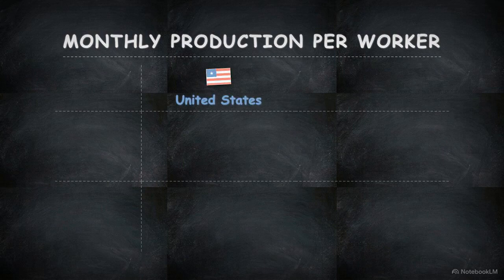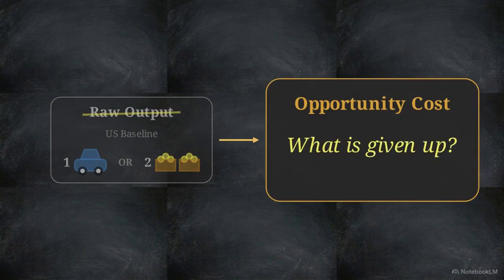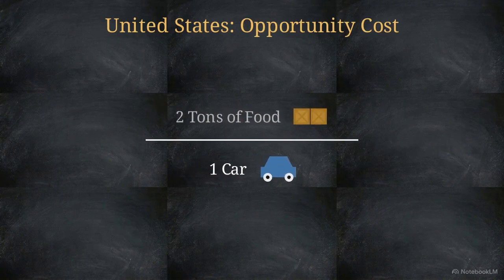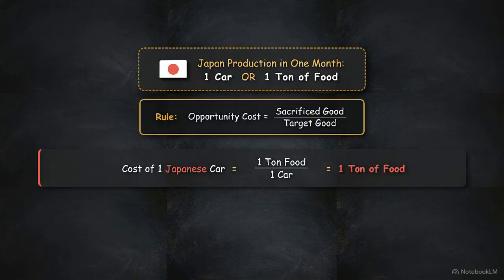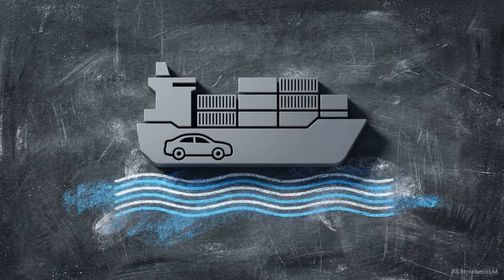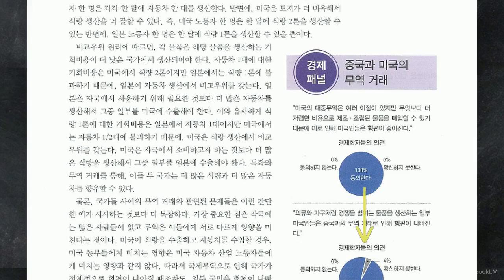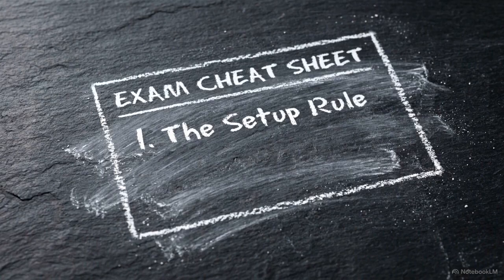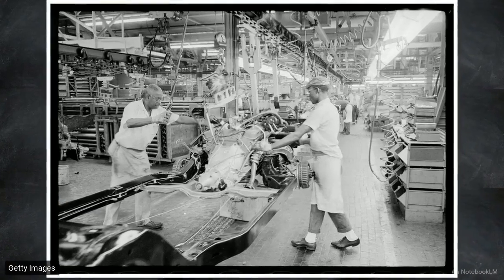[맨큐의 경제학 15] 3-3 비교우위의 적용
(1) 공기업 (이론+문풀)과 매경테스트(경제+경영편) : 공기업 전공 경제학의 기본이론과 문제풀이와 매경테스트를 준비하는 분들
(2) 회계사경제학+감평사경제학 : 회계사와 감평사 경제학를 위한 기본강의와 문제풀이
(3) 재정학(이론+기출+문풀) : 세무사 시험 준비 하시는 분들
(4) 경제학 원론+전공 : 대학생과 경제학에 관심있는 일반인 (경제원론과 미시, 거시, 국제경제학, 재정학, 노동경제학 등)
(5) 중등임용 : 중등임용시험의 기본강의+진도별모의고사 문제와 해설
(6) 노동경제학 특강 : 노동경제학 과목과 노무사 노동경제학 참고강의

* 네이버 카페에 가입해서 질문해주세요.